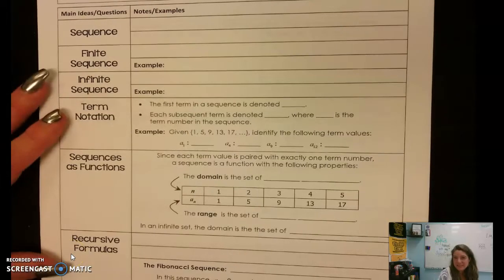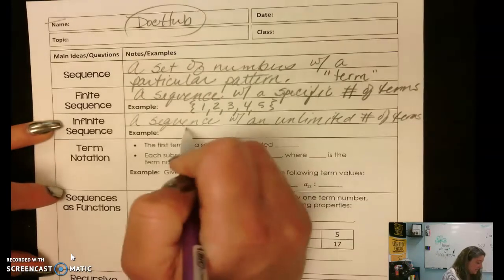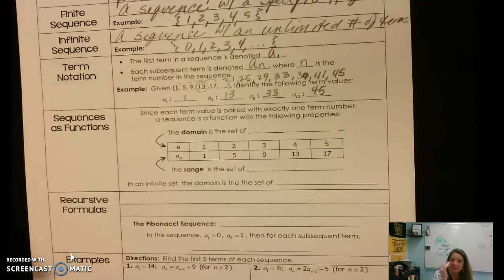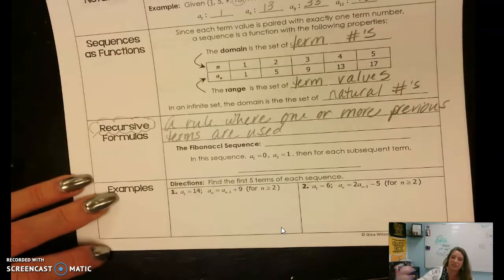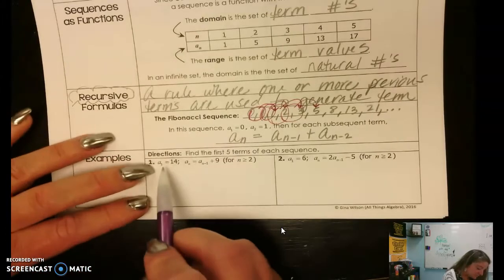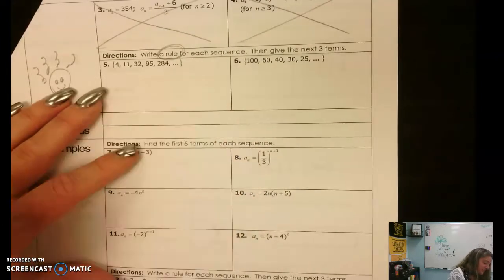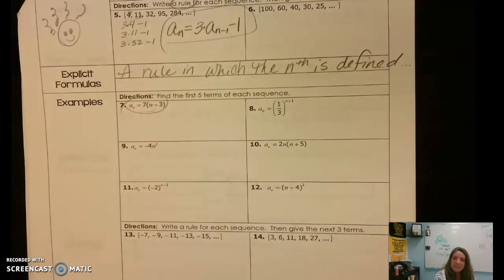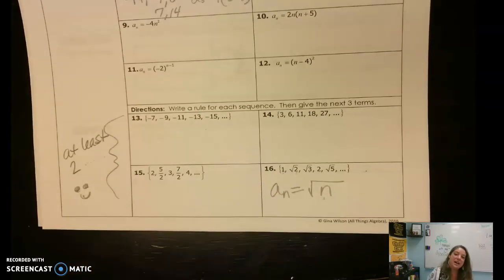Sequences and Series Part 1